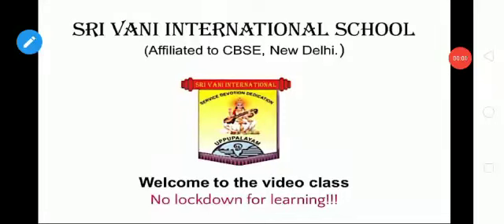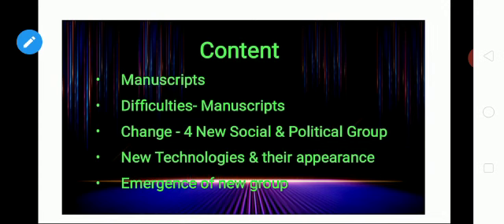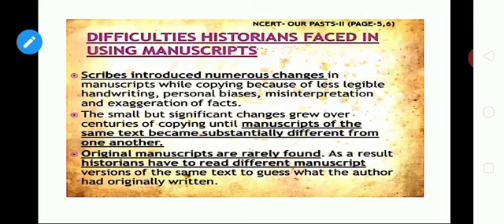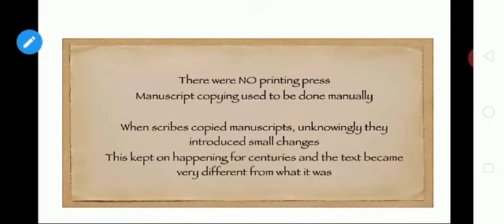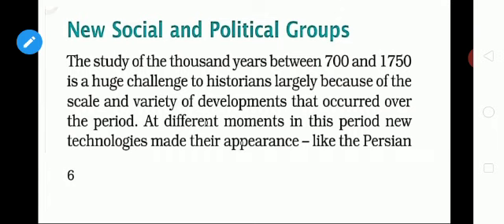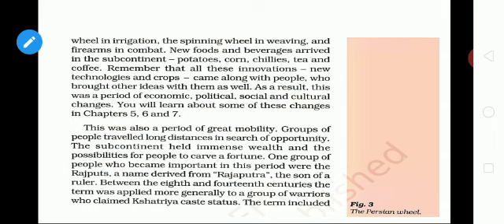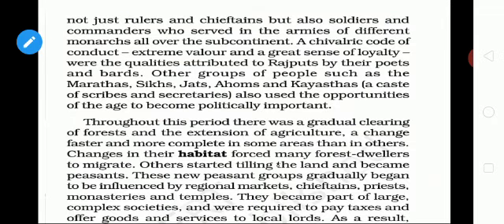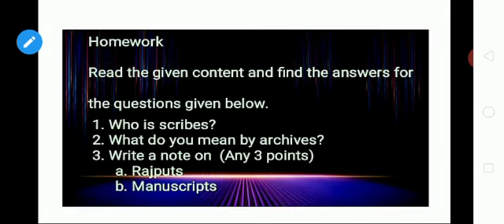Grade 7 Social Part 2